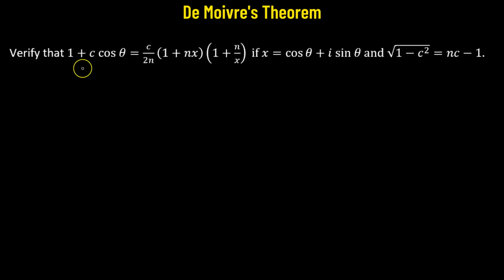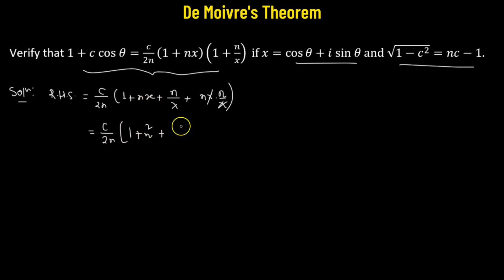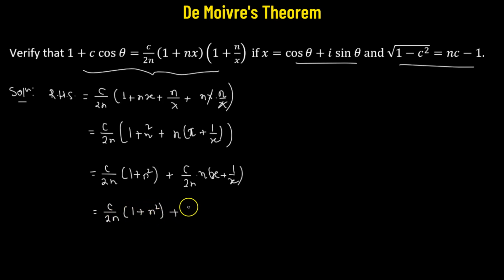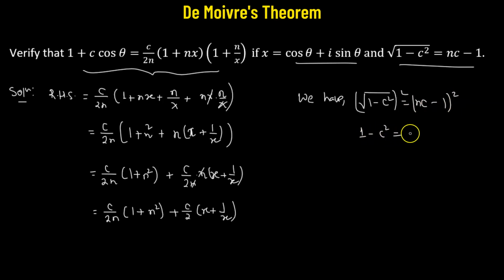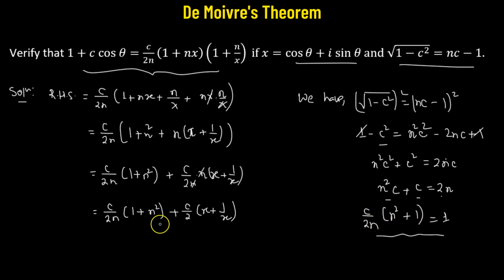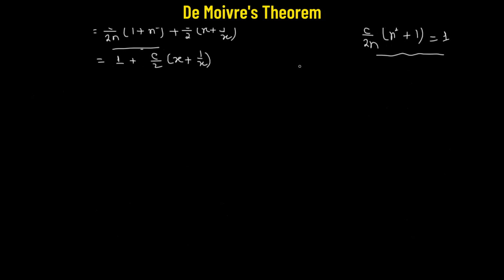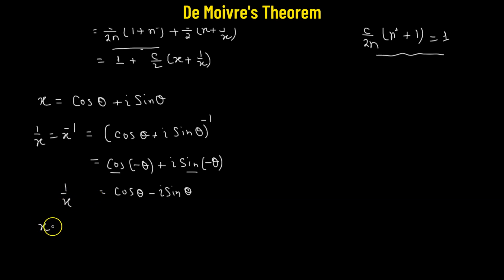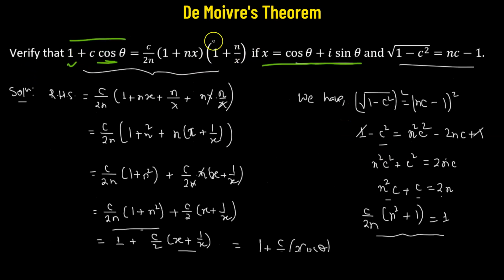16.14 | Complex Numbers | De Moivre's Theorem